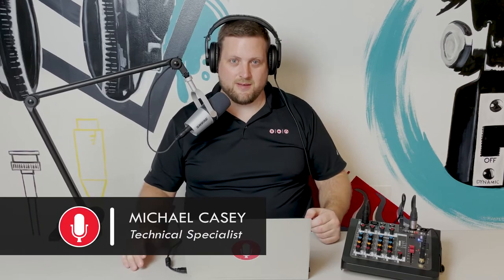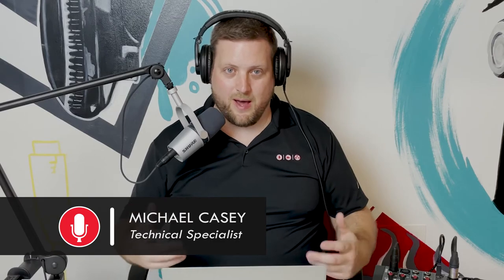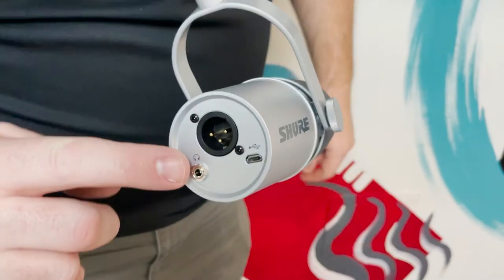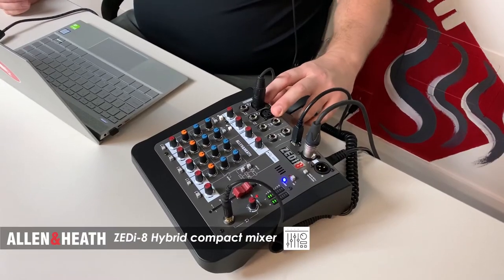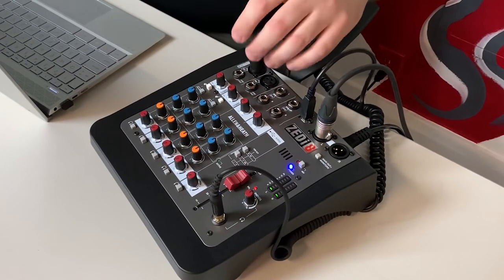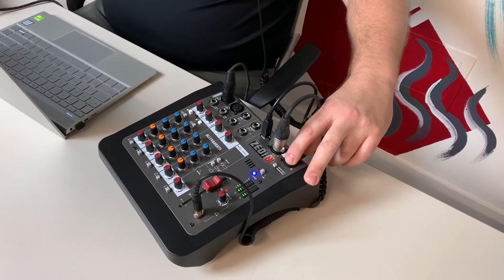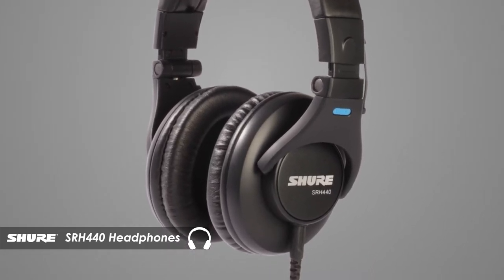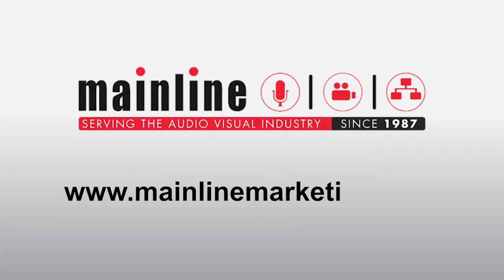Home Podcast Setup Without Spending $1,000 Soundproofing Your House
Starting your own podcast at home has never been more accessible, especially with a budget-friendly podcast setup. Michael Casey from Mainline is your guide to kickstarting your podcasting journey, emphasizing the essential home podcastequipment.

To begin, you only need three key elements: a microphone, a mixer/interface, and a computer. The spotlight is on the shure MV7 podcasting microphone, tailored for podcasters. Based on the renowned Shure SM7B broadcasting mic, favored in professional settings worldwide, the MV7 simplifies your podcasting workflow. With a dual XLR-USB output, you can connect directly to your computer, bypassing additional mixer/interface gear. The USB output grants access to the Shure MOTIV app for customizing your sound with EQ adjustments, compression, and other features. As your setup evolves, the MV7 accommodates growth with its XLR output.

For those opting for the XLR output, a mixer or audio interface becomes essential. The Allen & Heath ZEDi-8, featured in the video, supports multiple mics, enabling simultaneous recording with guests or co-hosts. The USB output seamlessly connects to your computer for easy recording. If more XLR inputs are needed, the ZEDi-10 offers up to four inputs.

Enhance your podcasting experience with accessories like the Shure SRH440 studio headphones and a König & Meyer boom arm mic stand for optimal placement without clutter. These suggestions represent just a glimpse of the affordable products available, making it a breeze to initiate your home podcasting venture!